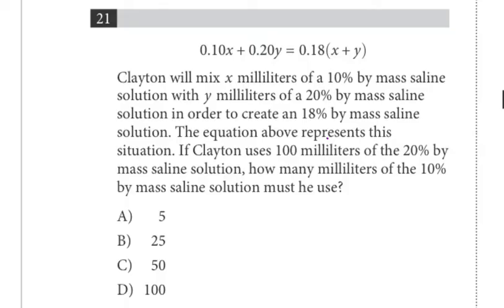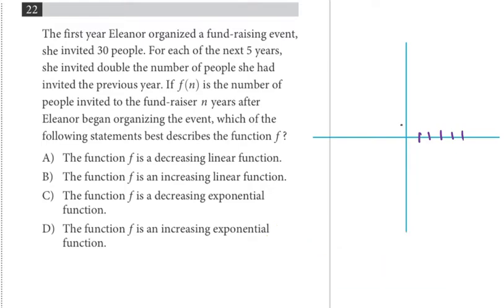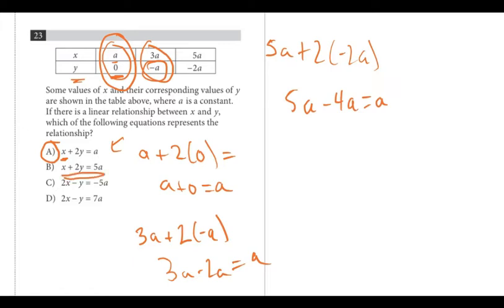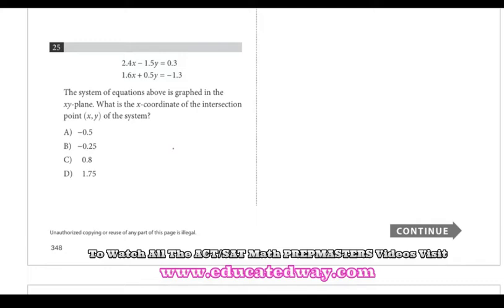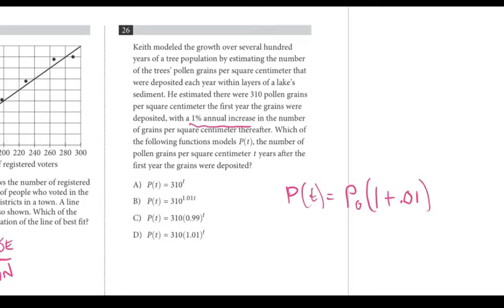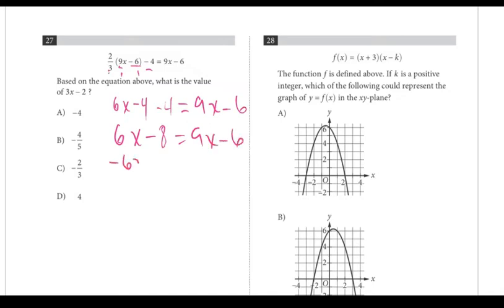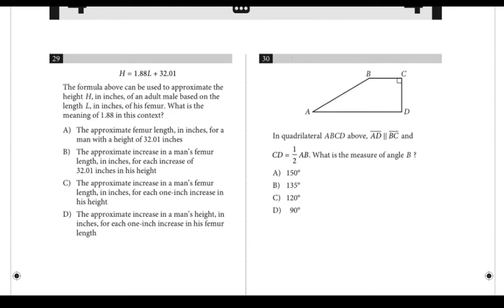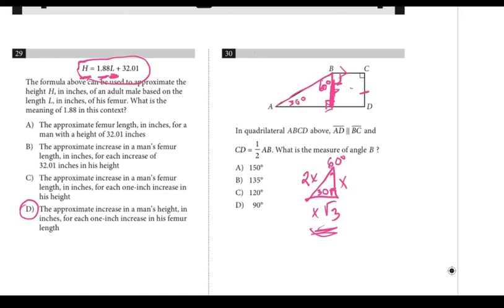SAT Math Test October 2018 Calculator 21 to 30. SAT Math Prep/SAT Math Practice/SAT Math Formulas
The Real SAT Math Test given in October of 2018 explained in detail by the one and only ACT/SAT Math PrepMaster. SAT Math Prep for all students. SAT Math Tips, SAT Math Help, and SAT Math